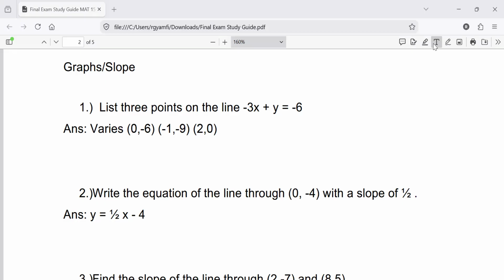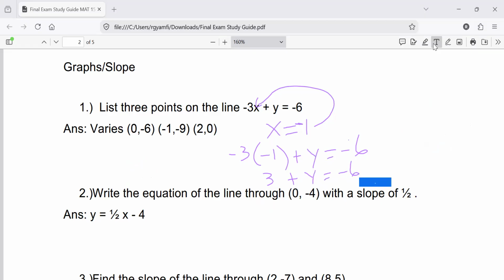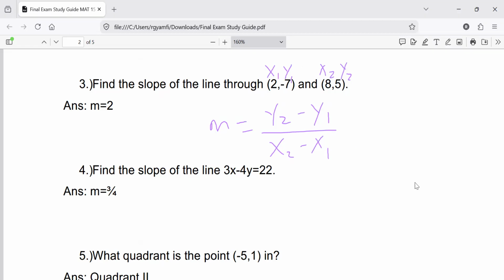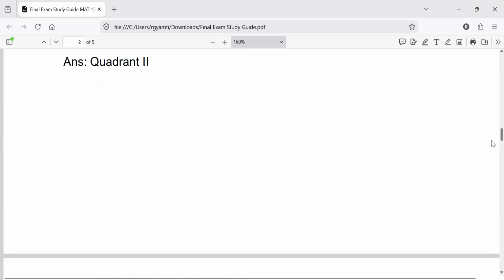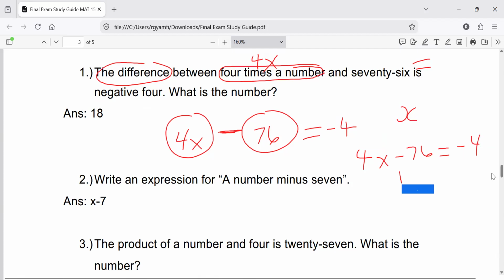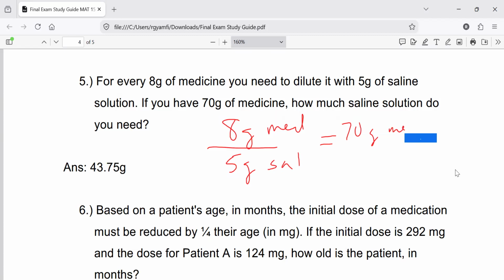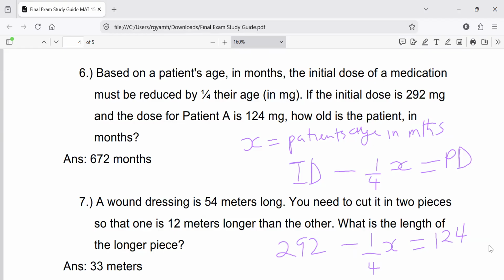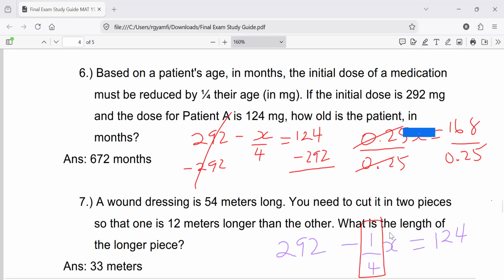ALGEBRA MAT 151 FINAL EXAM STUDY GUIDE - GRAPHS/SLOPES AND WORD PROBLEMS